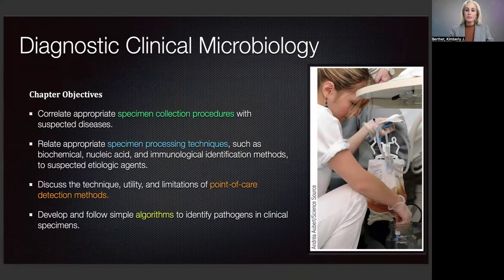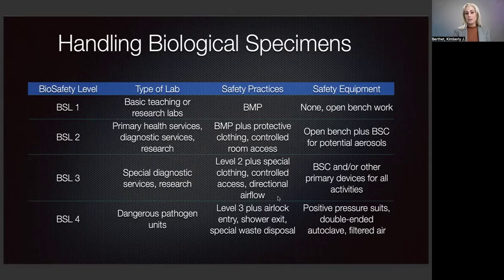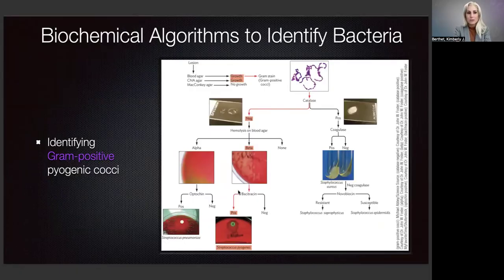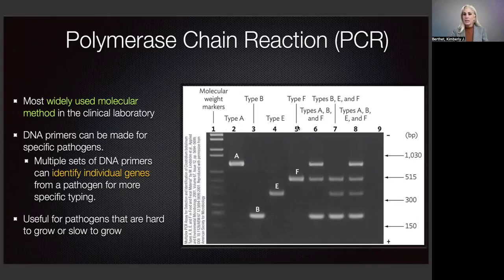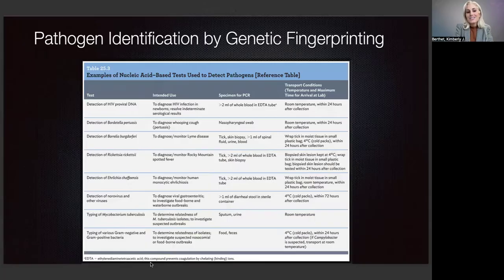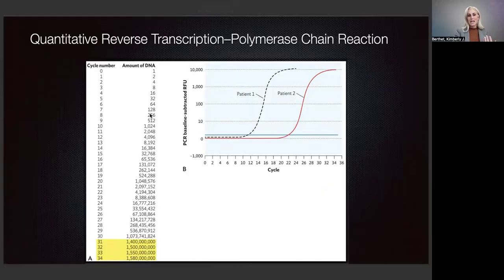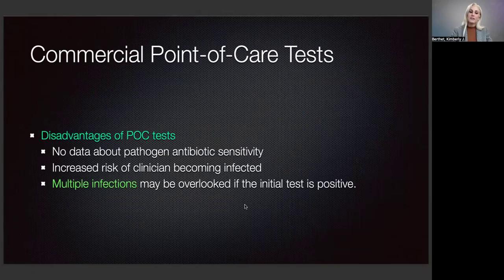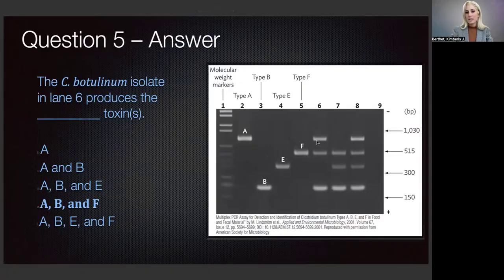Micro Lecture Video Ch25